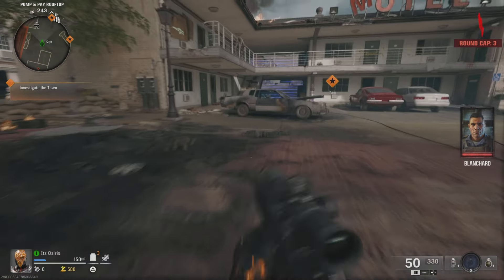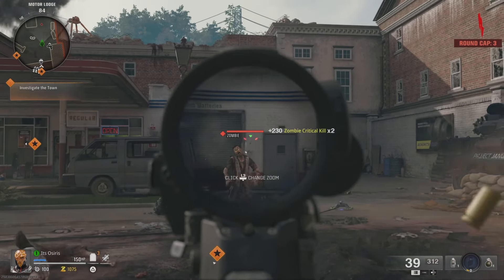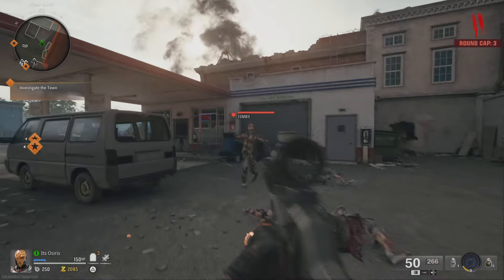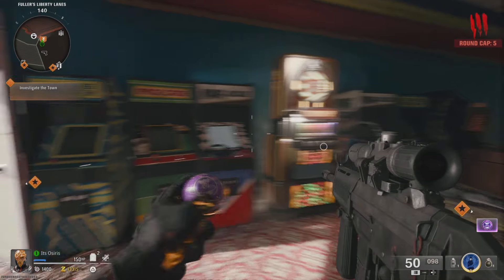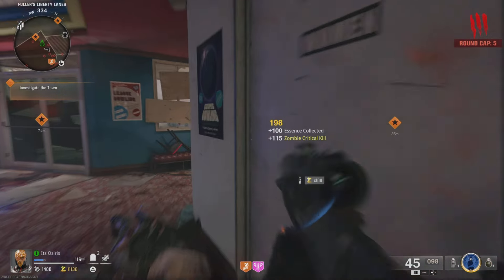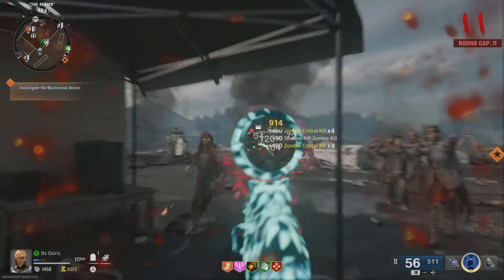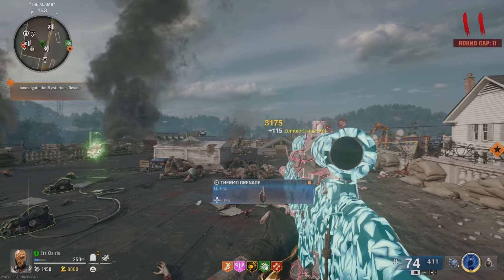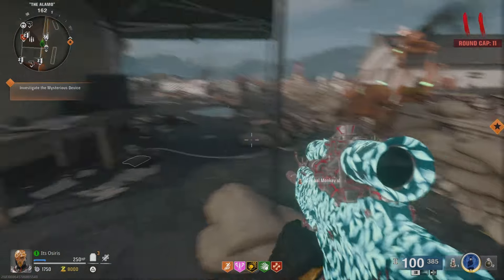BO6 New camo/Xp Farming method!